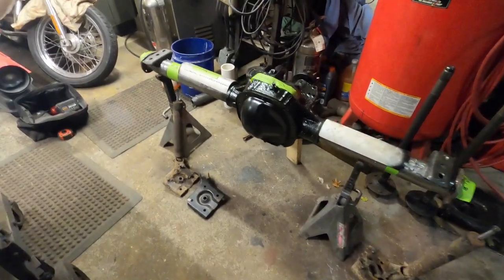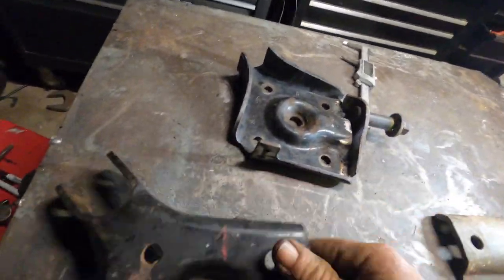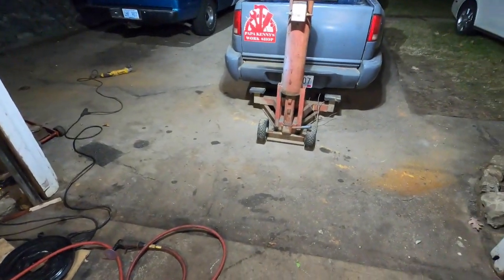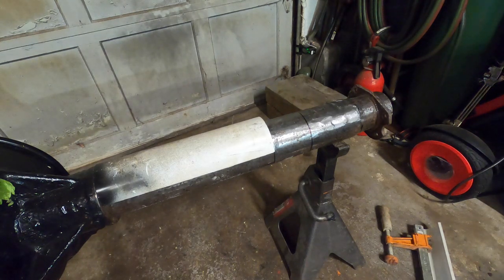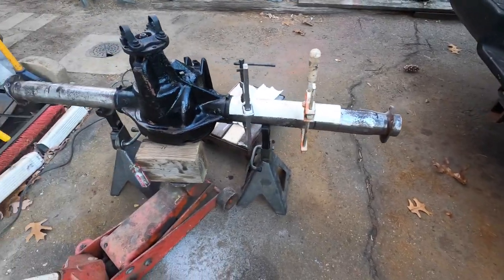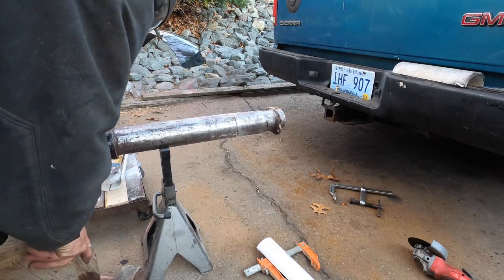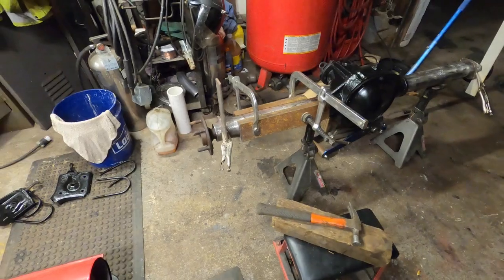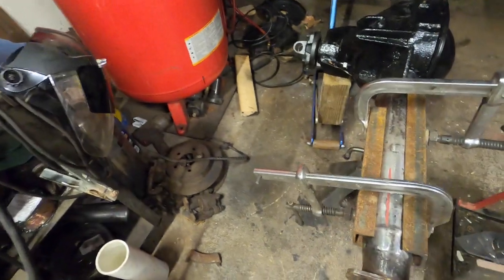S10 ls swap the 8.8 cut using pvc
Narrowing the ford 8.8 for my ls swapped S10 called Rattle Can in freezing weather using pvc pipe